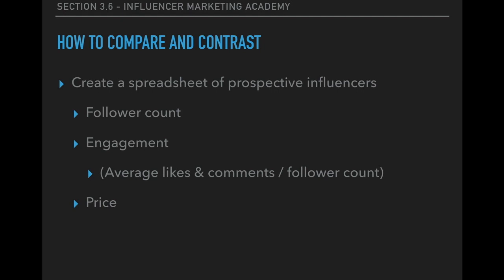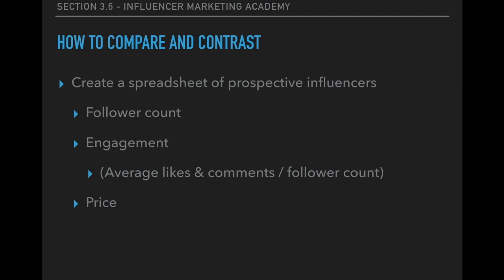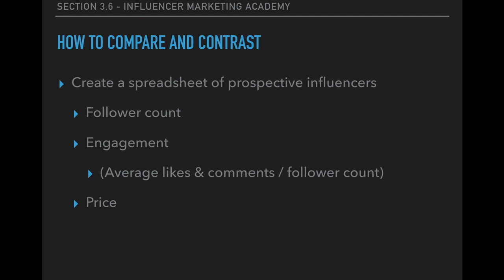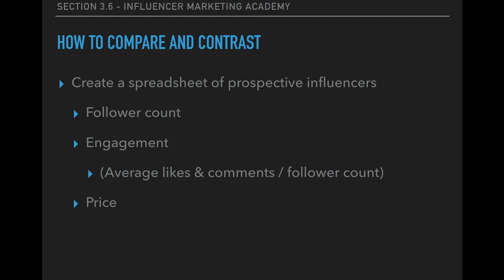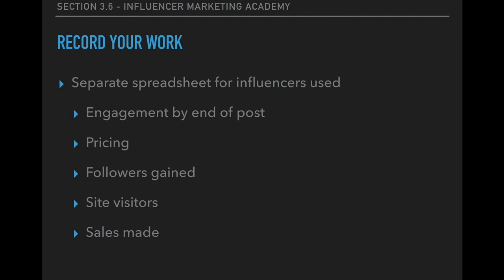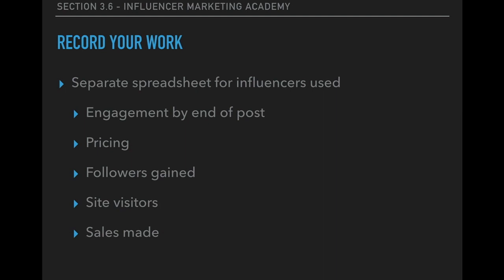3 6 Keeping Records